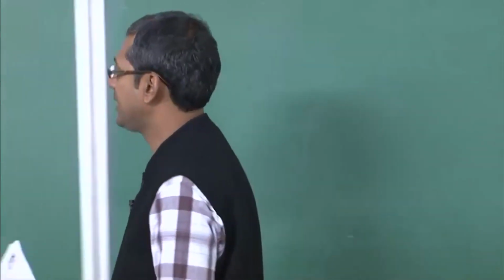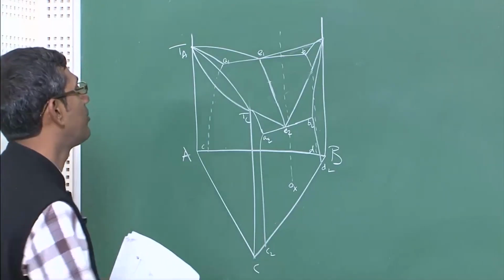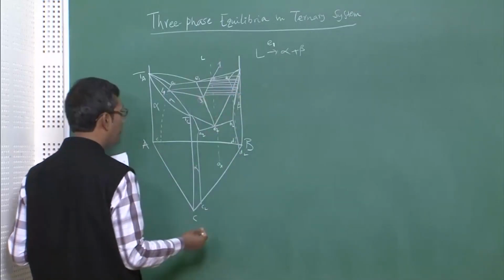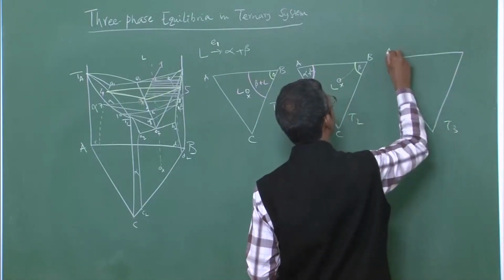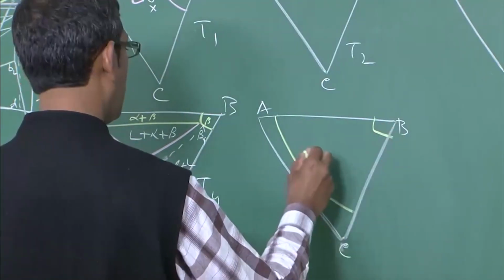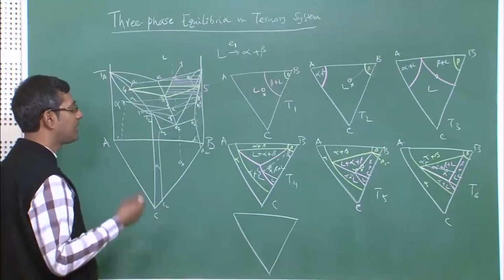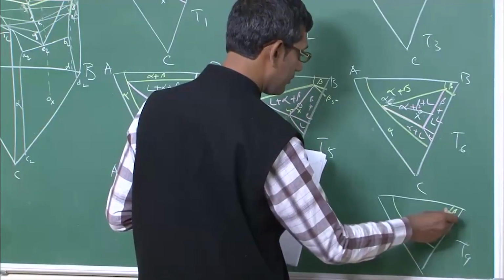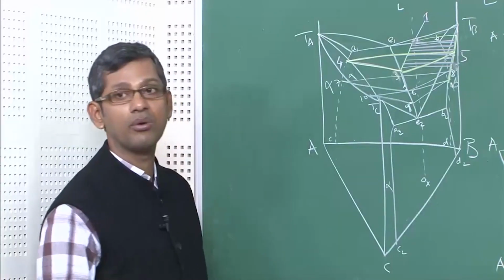Solidification Behaviour of Ternary Alloy